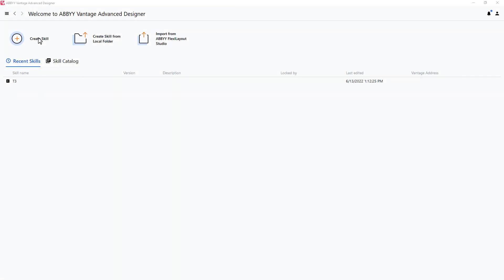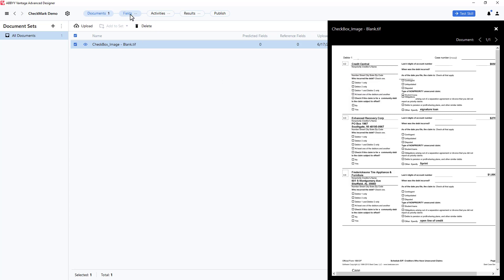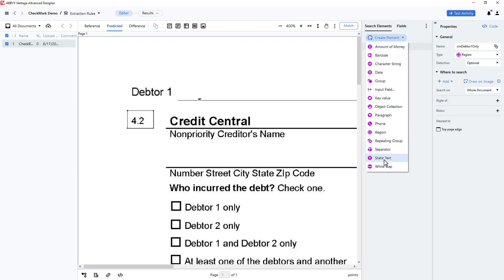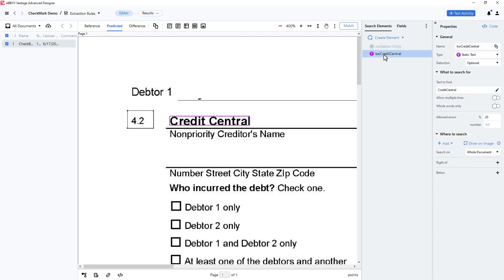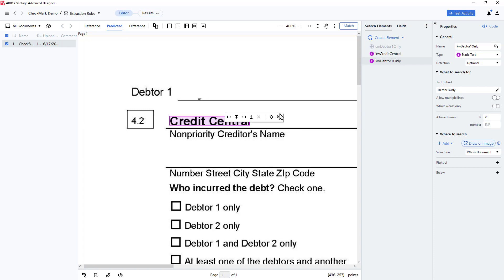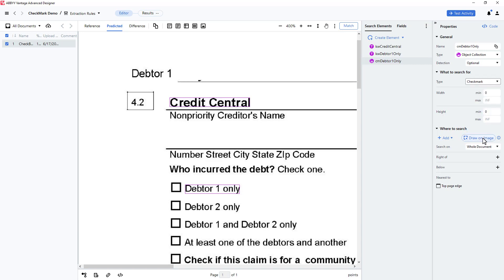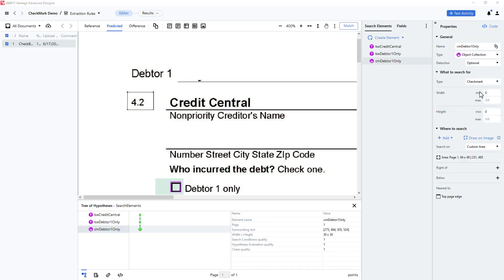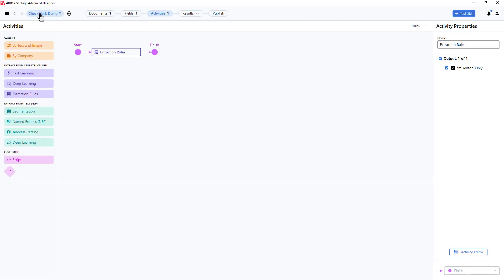ABBYY Vantage Advanced Designer Tutorial: How To Use the Object Collection Search Element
This video shows how to use the Object Collection Element in Advanced Designer to process a checkmark. To learn more about ABBYY Vantage, please